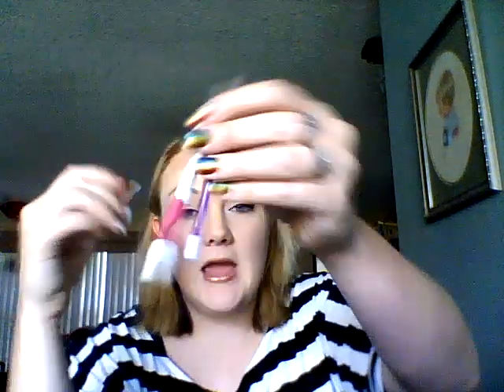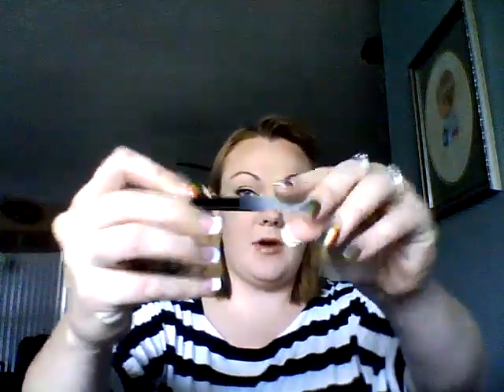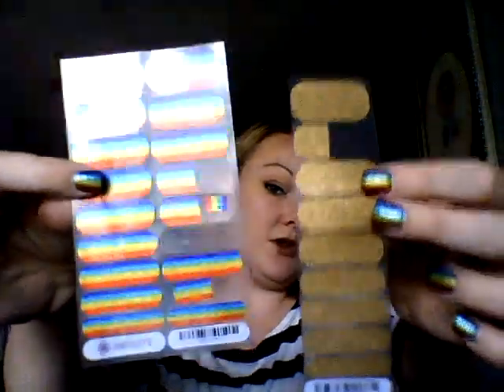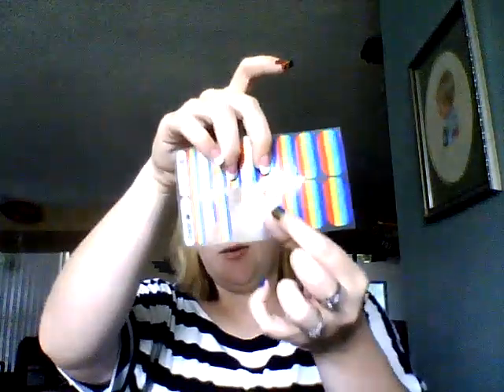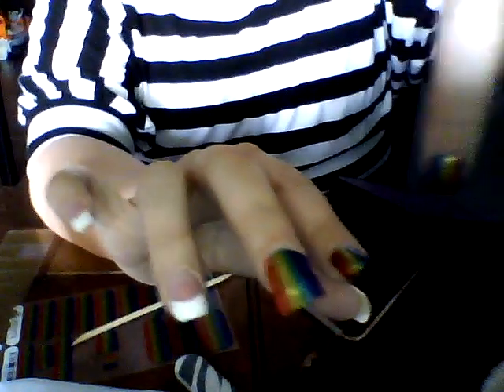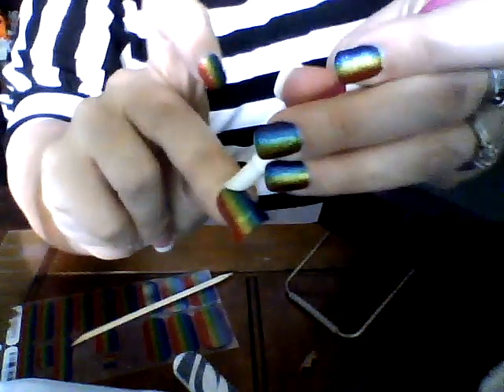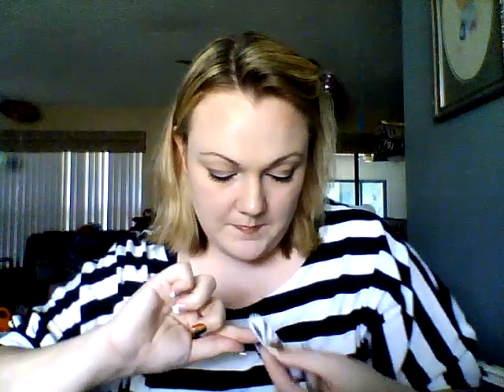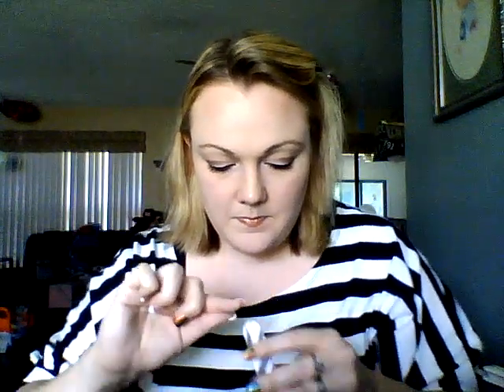Applying Jamberry Wraps to Acrylic Nails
This is a video that explains how I apply my Jamberry Wraps to my Acrylic nails.

The products that I used in this video are :
~ Jamberry Mini Heater
~ Cuticle Pusher
~ Scissors
~ Orange Stick
~ Rubbing Alcohol
~ Cotton Balls
~ Nail File
~ Zip Lock Bag

This is just the way that I apply my Jamberry wraps to my nails. Of course there are many other ways to apply your Jamberry wraps, but this is just the way that I found easiest to apply my Jams. If you have any problems or any issues applying your Jams please let me know. We can troubleshoot and try to figure out the best way for you to apply yours.